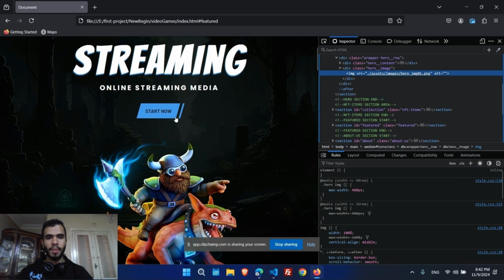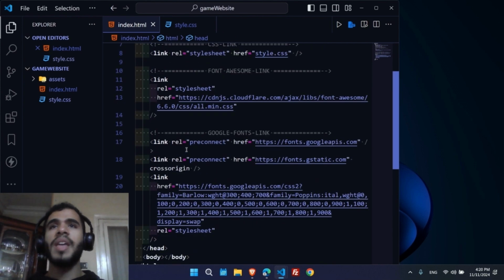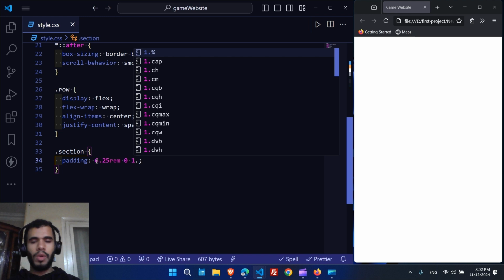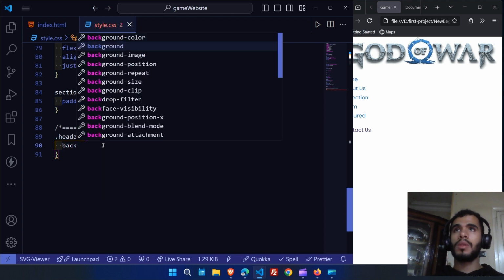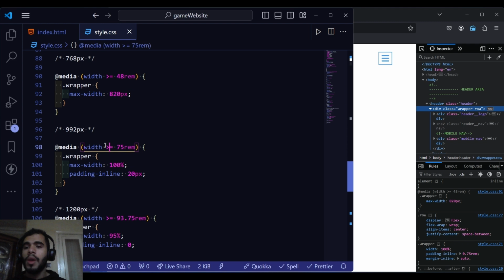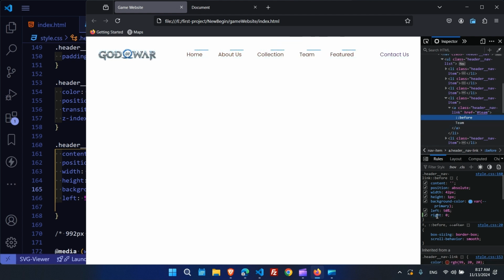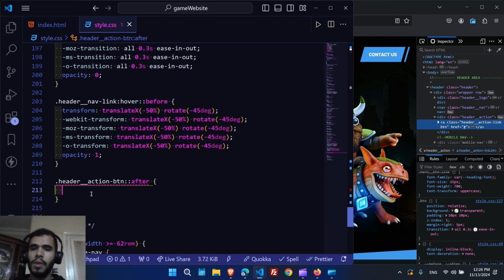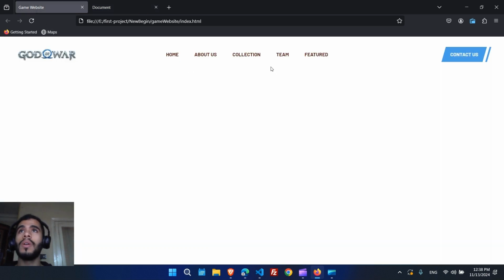HTML & CSS Only: Building a Game Website from Scratch (Part 1)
"In this video, we’re diving into Part 1 of our HTML & CSS-only series where we’ll build an epic game website from scratch! 🕹️ Whether you’re new to web development or just looking to sharpen your skills, this tutorial will walk you through every step of creating a visually stunning, fully responsive game website – no JavaScript needed! Just grab your laptop, some coffee, and let’s get started!

Timestamps:

What we are building: 00:00
Setting Up the Project: 03:40
Header (HTML): 19:18
Styling with CSS: 26:30

What You’ll Learn:

Structuring a website with HTML
Applying CSS to style and animate elements
Creating a sleek design specifically for a gaming theme